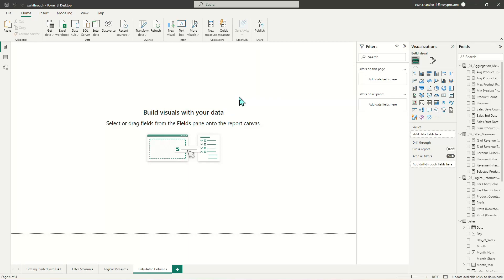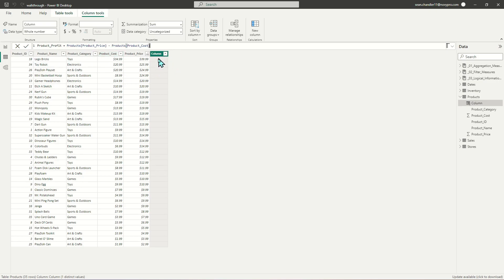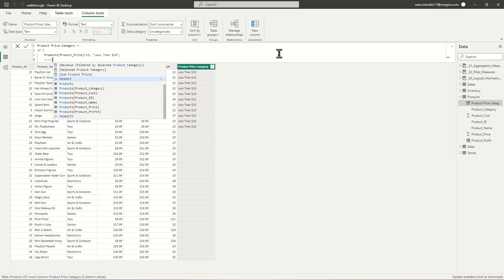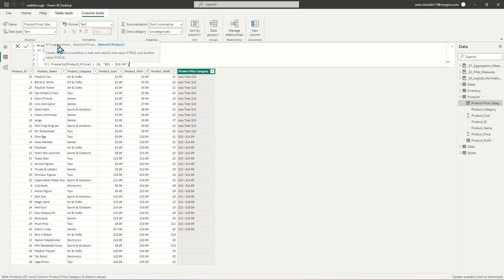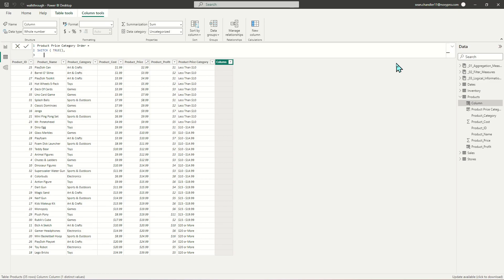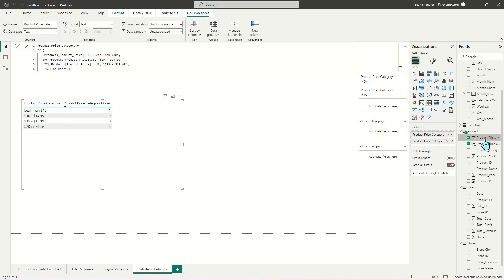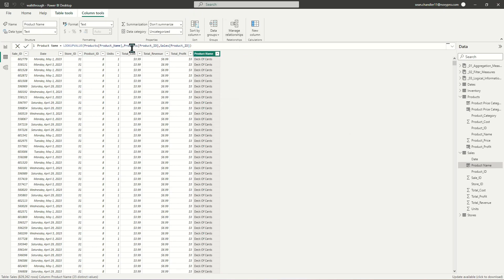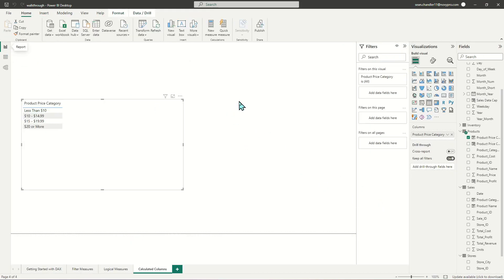DAX Series: Part 5 - Calculated Columns